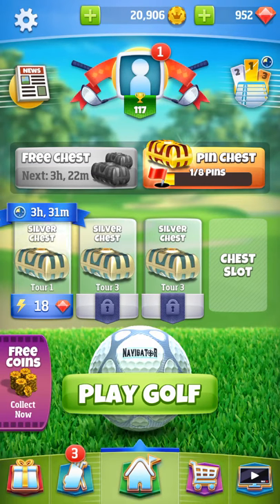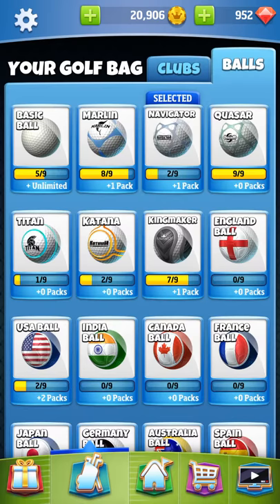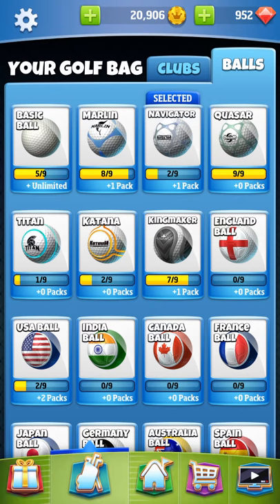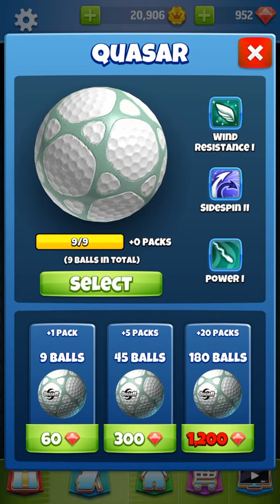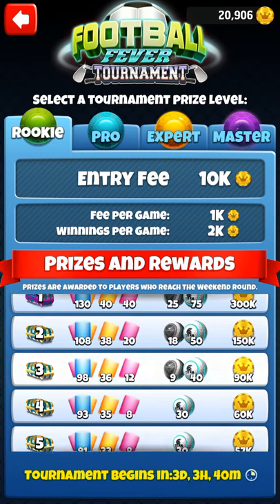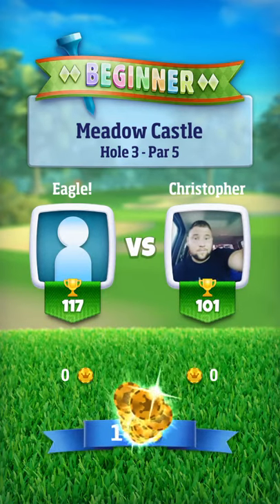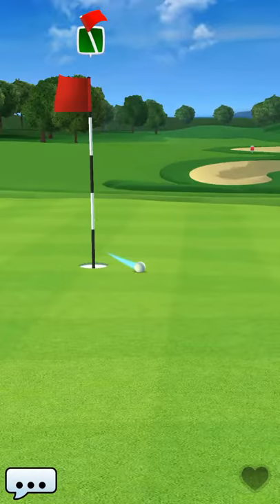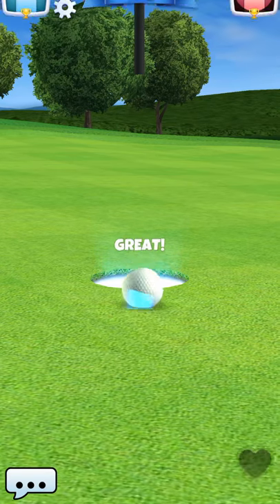Golf Clash Beginner's lesson: Ball choices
Although this video is a little long it will show you how to read the different properties of each ball in Golf Clash to make the right choices for your holes. It will also point out how to choose a ball for a particular hole and what the properties mean whenever you look at the balls in your golf bag such as  wind resistance, side spin, and power. It will also help clarify how the club determines front and backspin, while the ball properties will show sidespin and power.